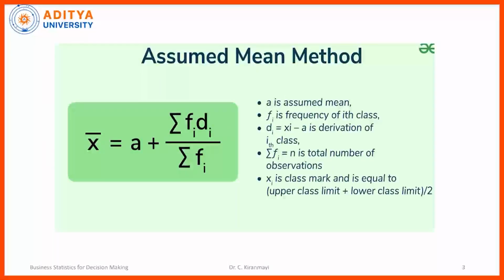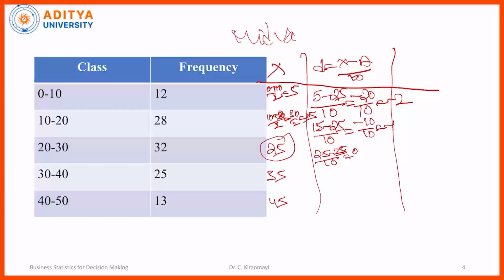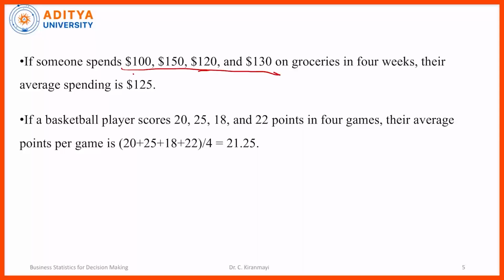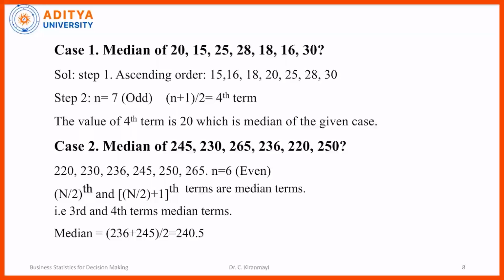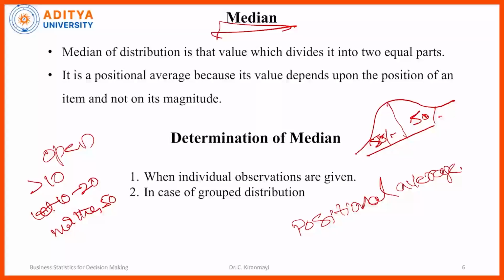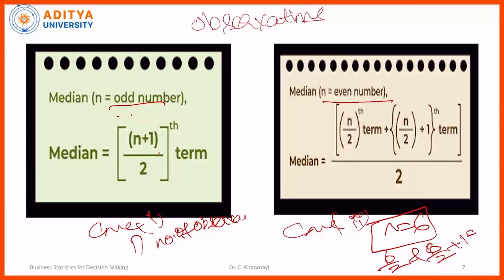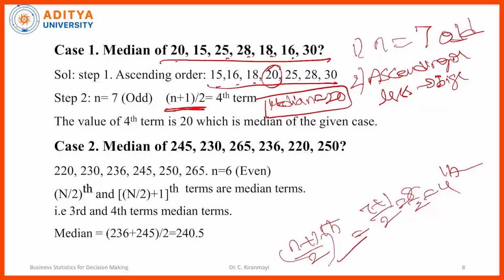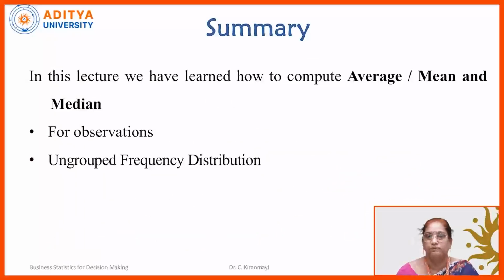Lecture -3 | Computation and Interpretation - I | Dr. C. Kiranmayi | Aditya University - Surampalem